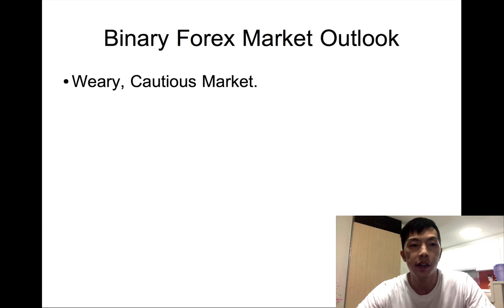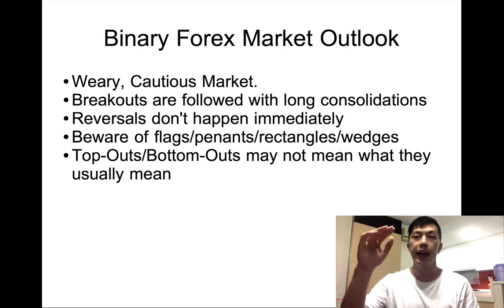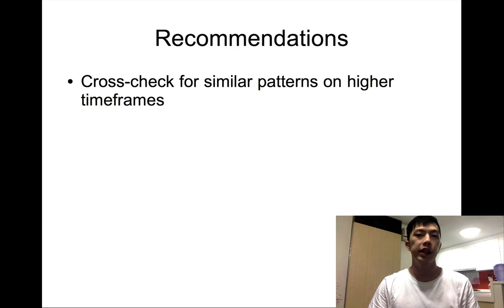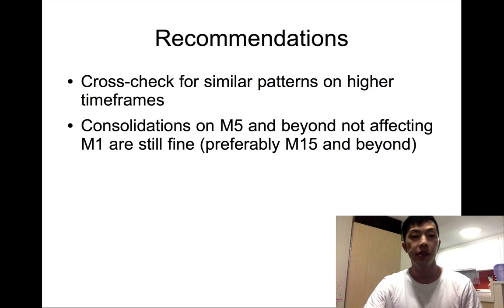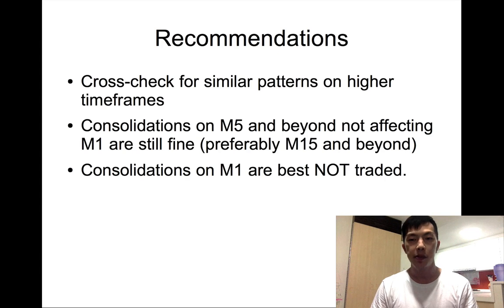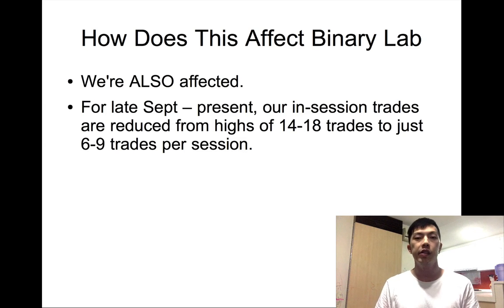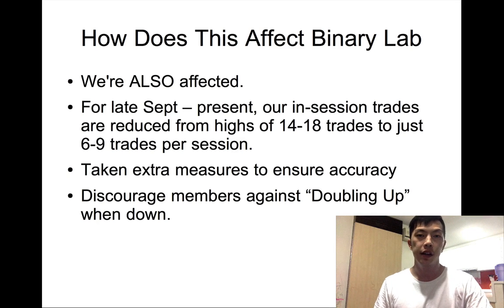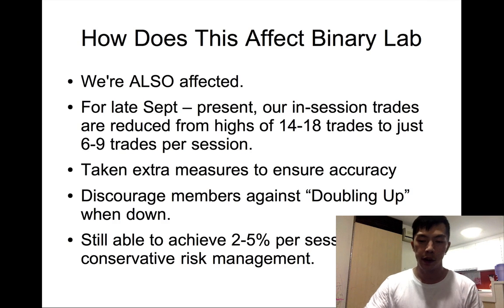The Binary Lab: Forex Binary Options Trading Outlook October 2015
Forex and Recommended Binary Broker:
binary Options trading outlook for October 2015.

binary Lab trading community to gain free access to binaryoptionstrading binaryoptionssignals binaryoptionsstrategy LIVE on our daily webinars!